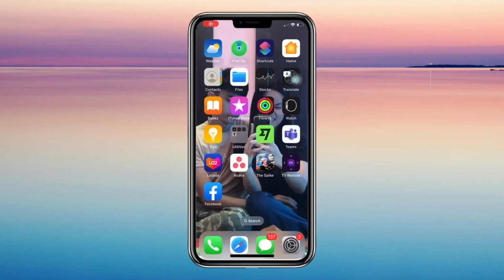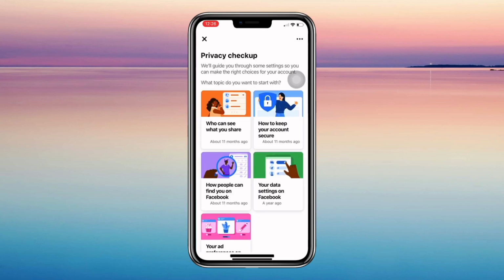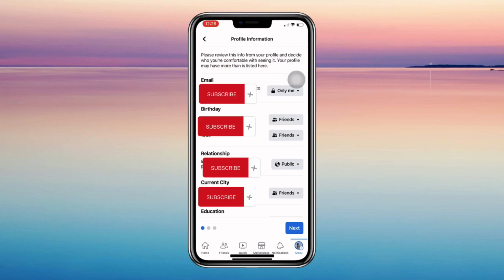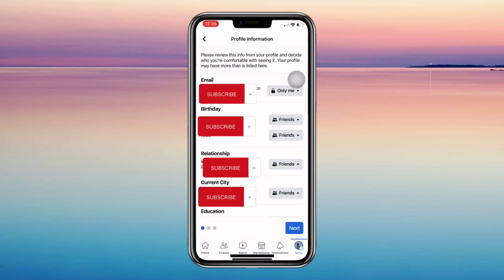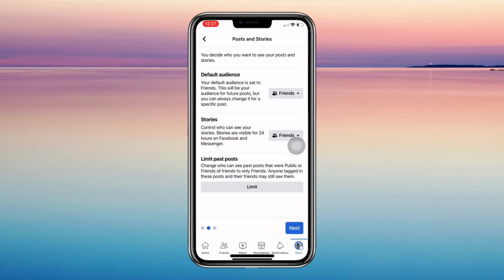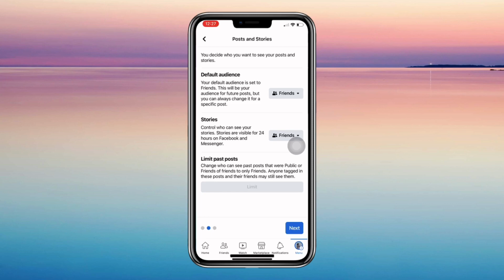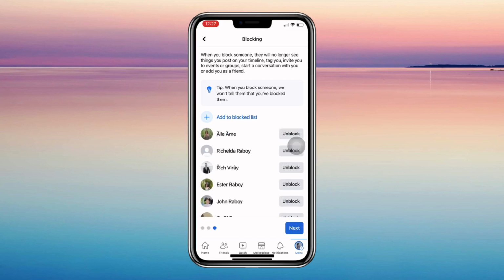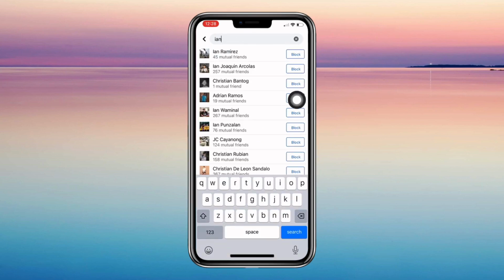How To Make Facebook Account Completely Private (easy)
How To Make Facebook Account Completely Private